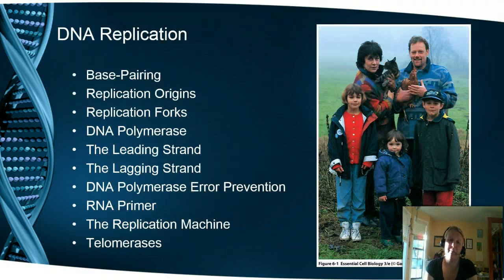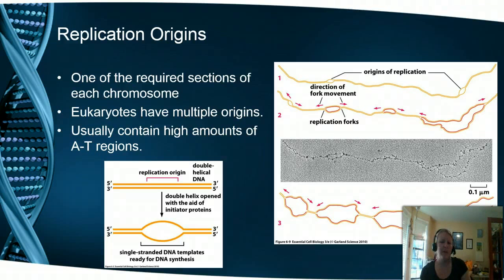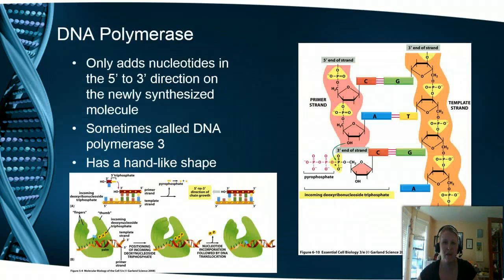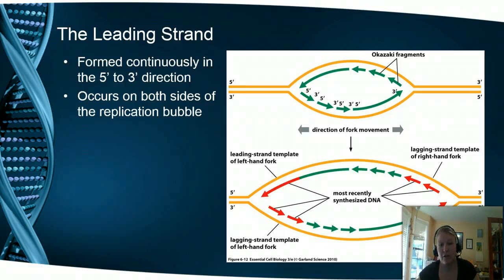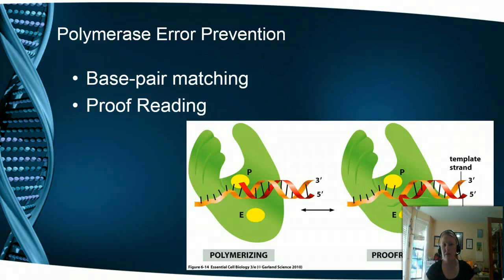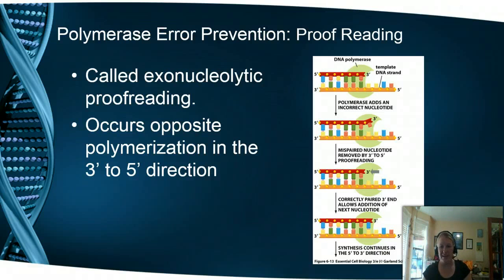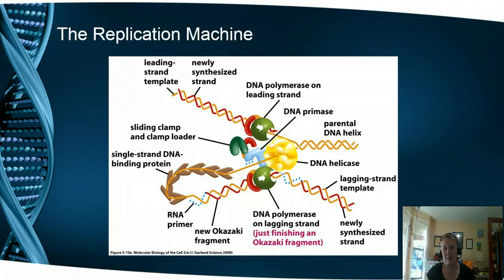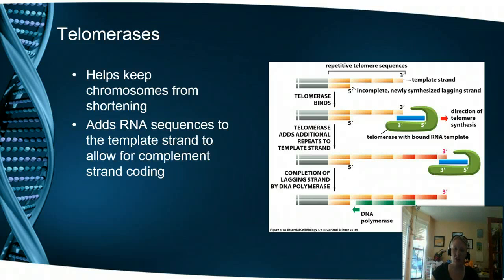B204 Chapter 6 Part 1 FA16